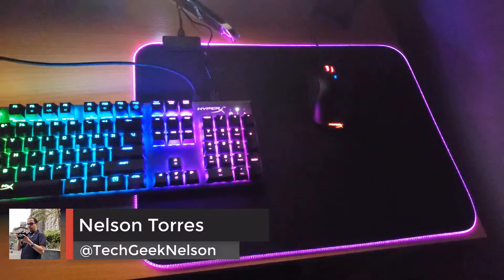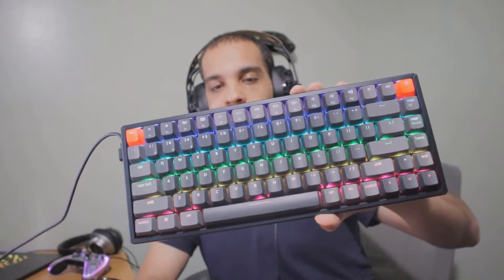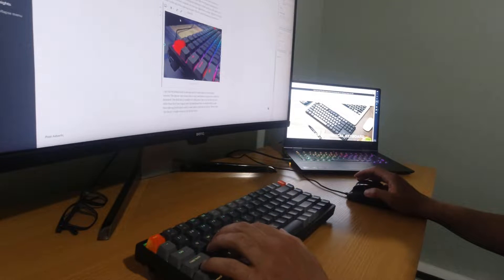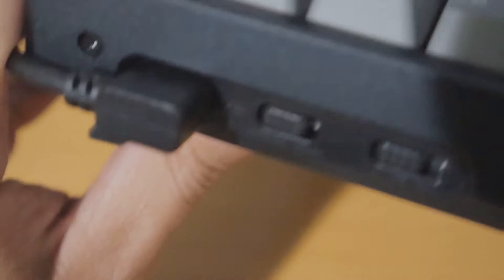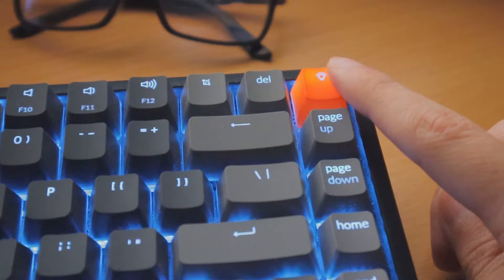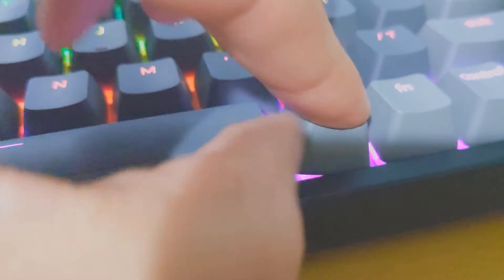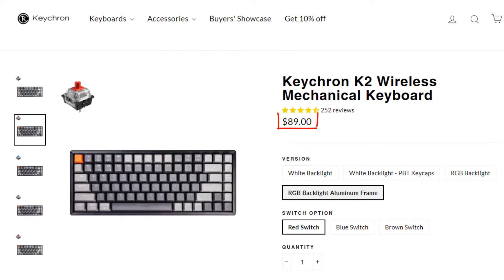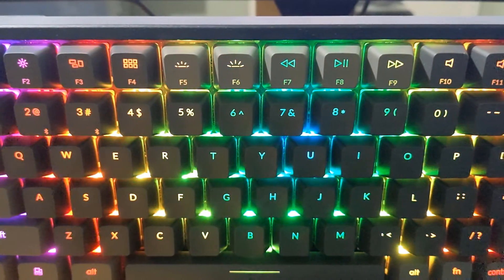Keychron K2 Wireless Mechanical Gaming Keyboard REVIEW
This is one of the few compact keyboards that are fully featured with a clean design. The Keychron K2 has a built-in battery and charges with a USB-C cable. Connect up to 3 devices with Bluetooth and switch between them easily with the keyboard shortcut.